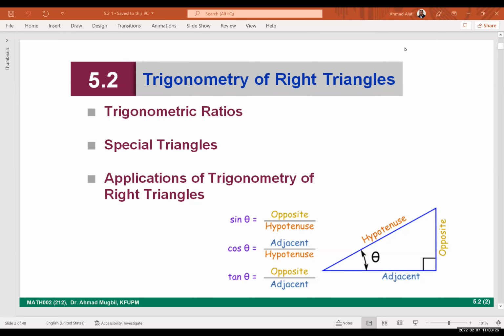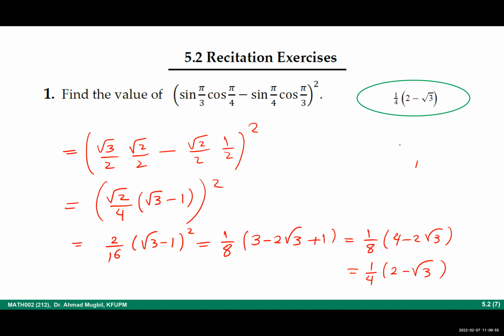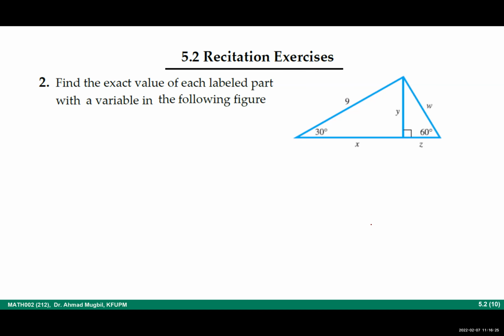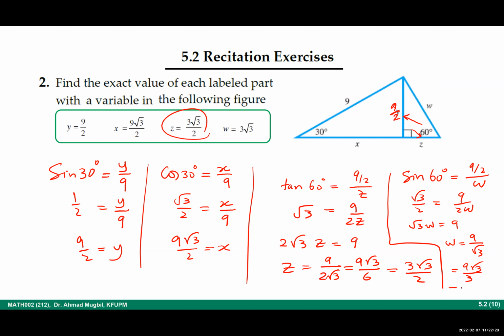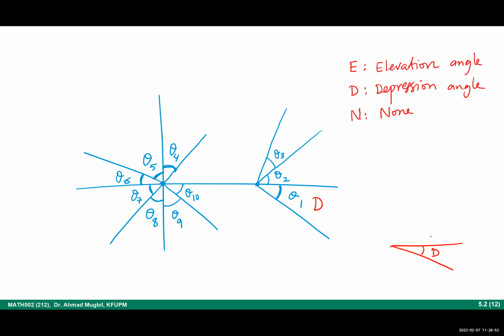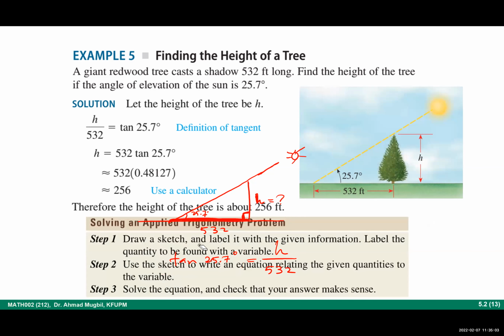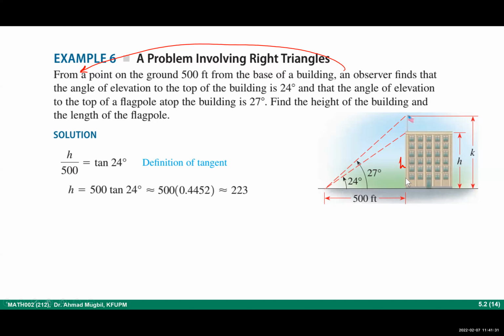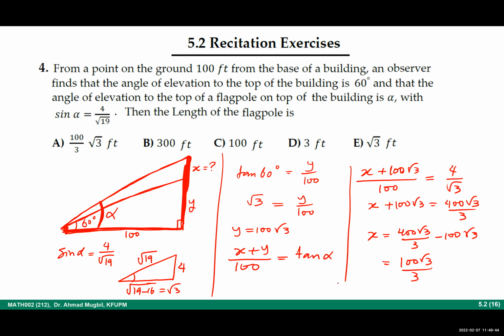MATH002, 5.2 (2) Trigonometry of Right Triangles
+ Recitation Exercises.
20220207